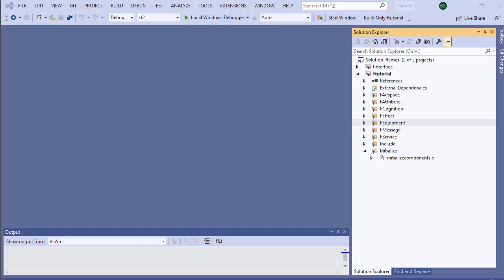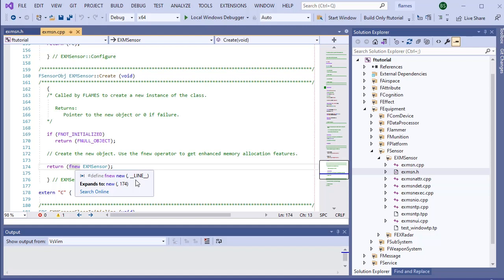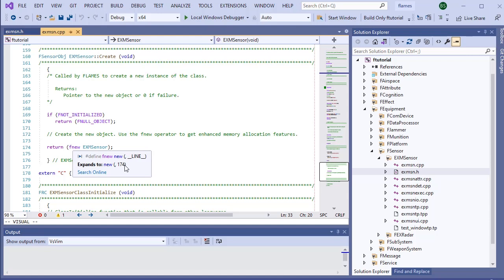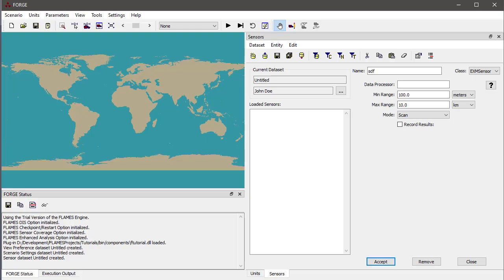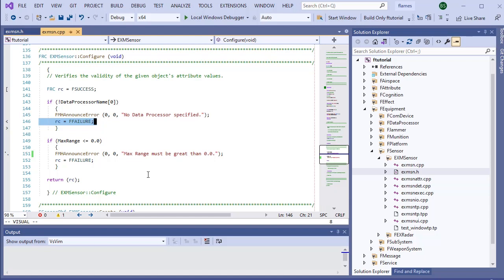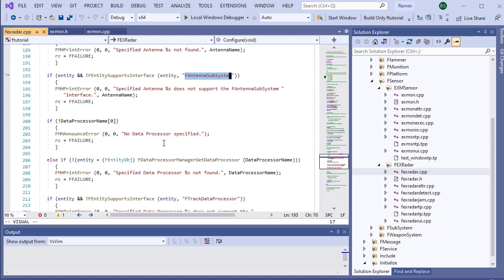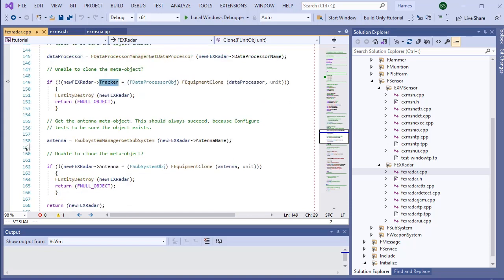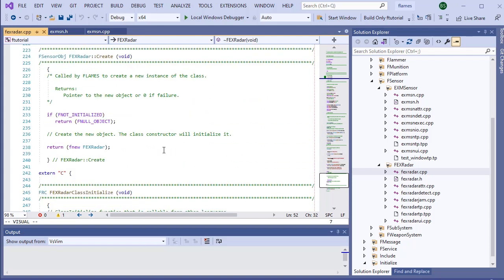Entity Model Base Methods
Learn about entity model base methods, including Create, Clone, and Configure.